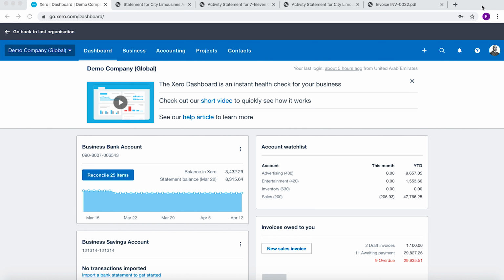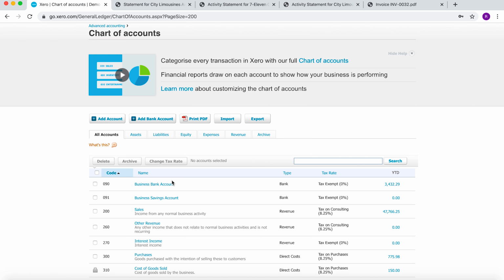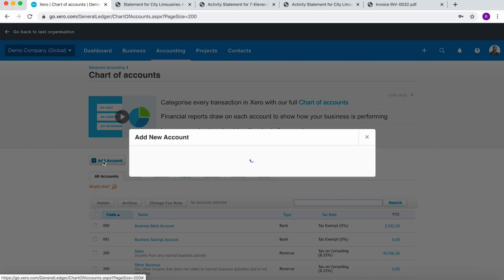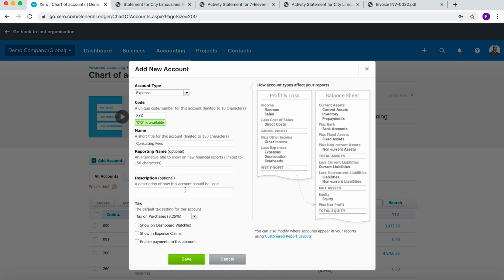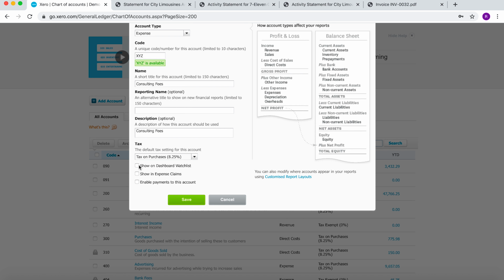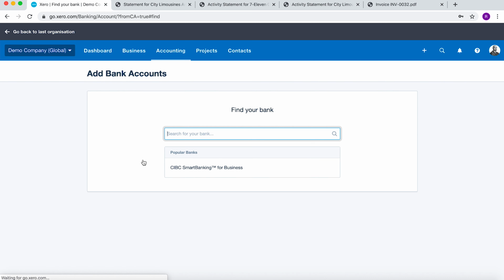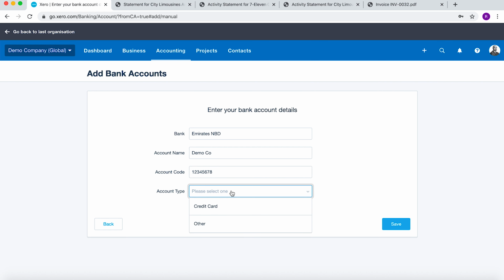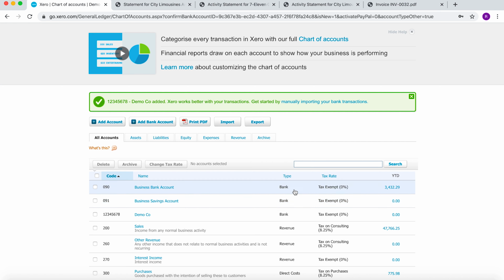Xero Tutorial Training - Chart of Accounts - Introduction and adding accounts in Xero